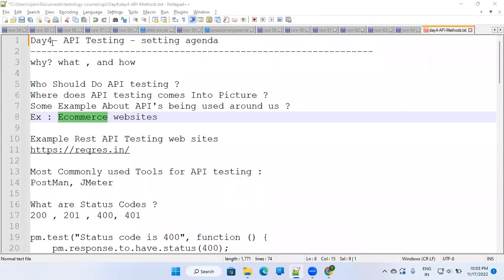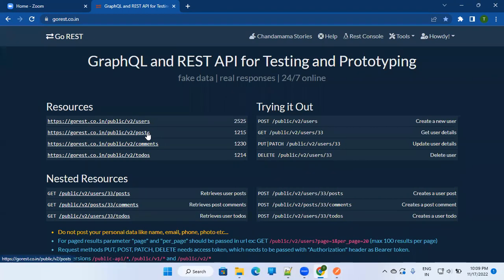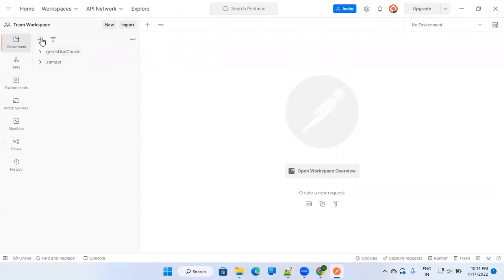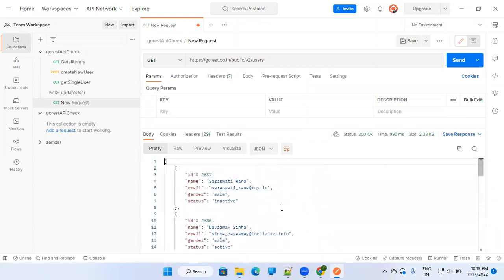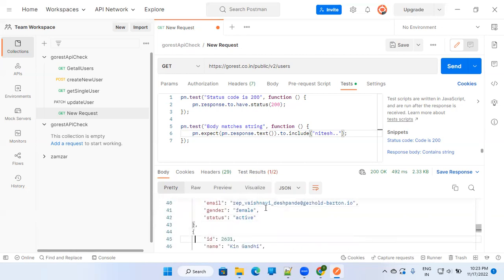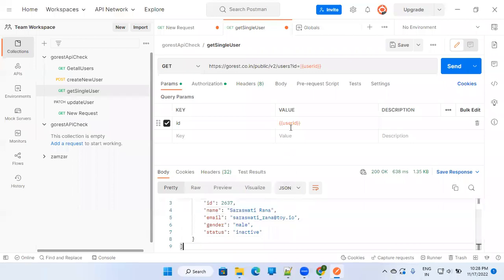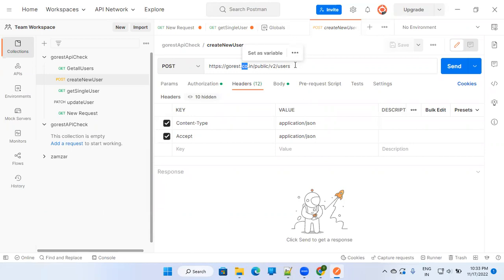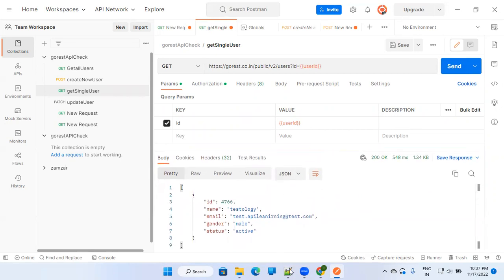part1 day4 Api Methods